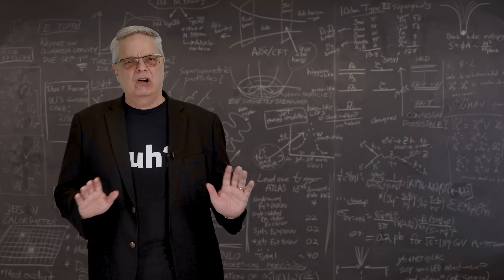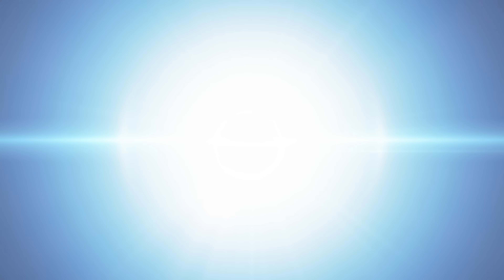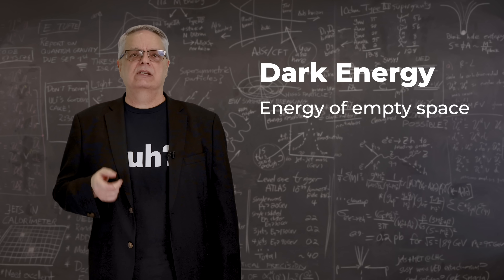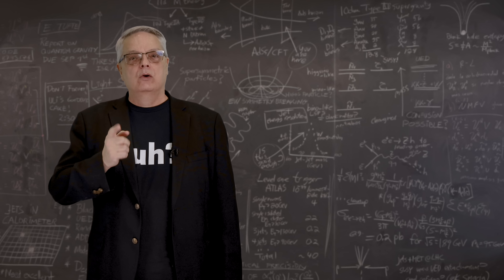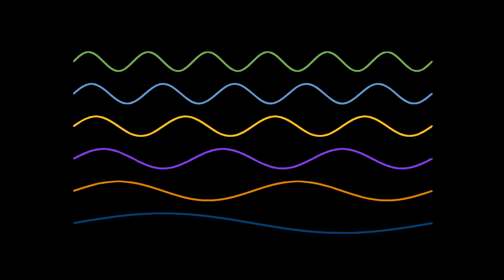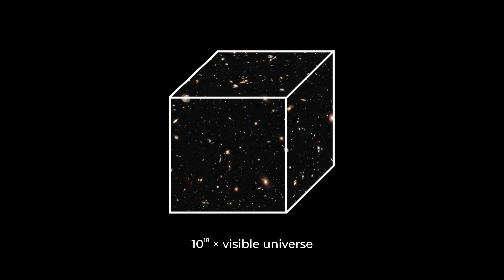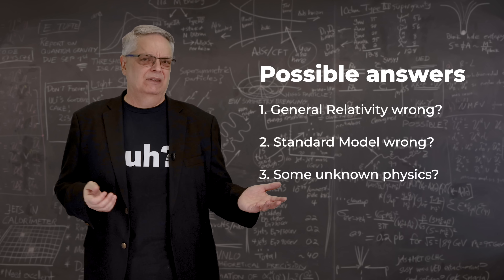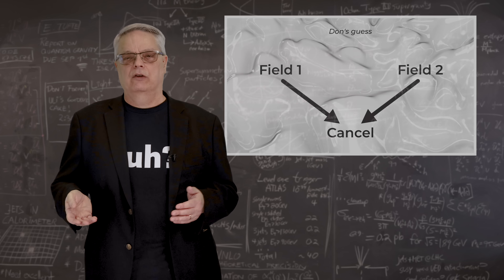The worst prediction in physics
It seems that predicting the energy density of empty space should be a simple thing, yet it turns out that the two best theories of modern physics (the standard model and the general theory of relativity) make staggeringly different predictions. In this video, Fermilab’s Dr. Don admits to this dirty little secret of physics.

Video talking about why the Planck length is the shortest length consistent with the standard model: